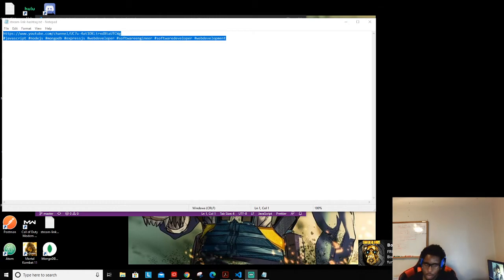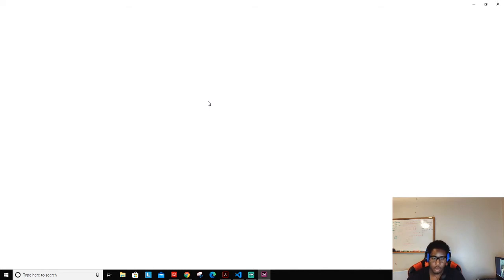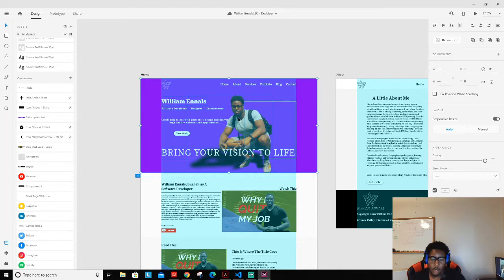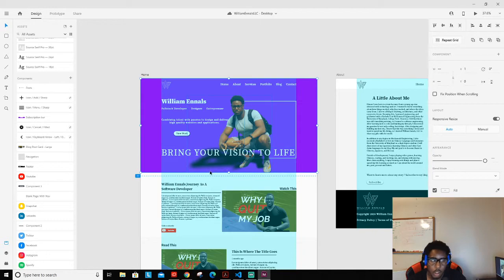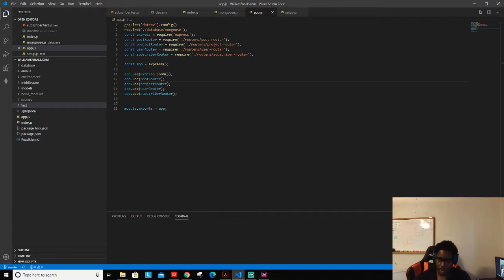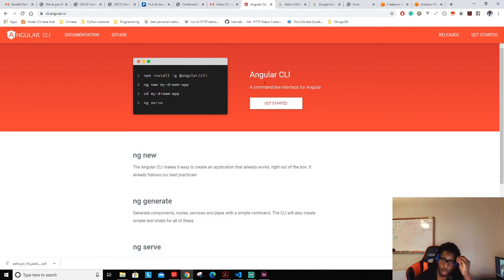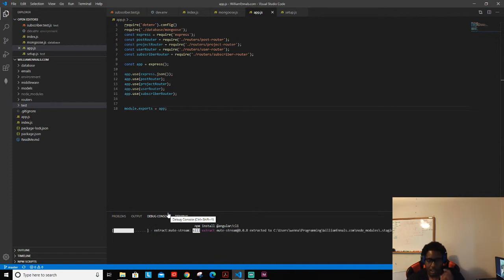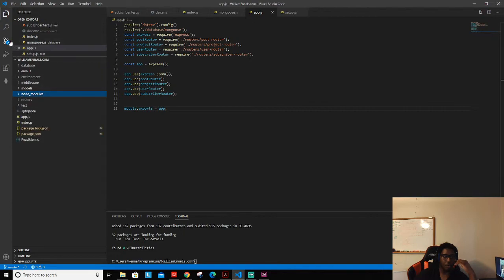William Ennals Live Stream: Building My Personal Website - Part 20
Hey guys thanks for joining. I'll be using this stream to showcase what it takes to build a website with a CMS (Content Management System) that can be used for a blog, online store, etc. I will be building my website WilliamEnnals.com from scratch using MongoDB, Express, Angular, and Nodejs. In this session we'll begin setting up for our front end development